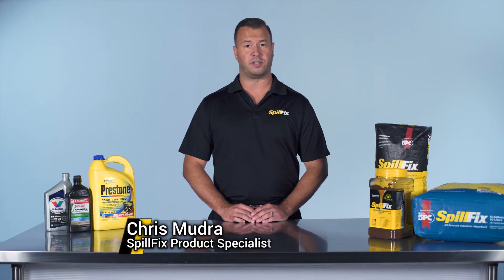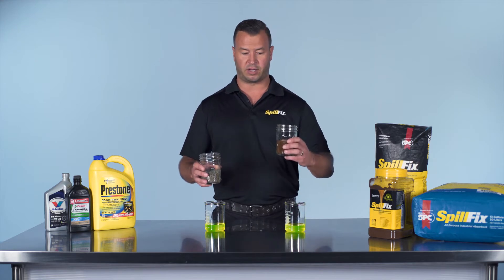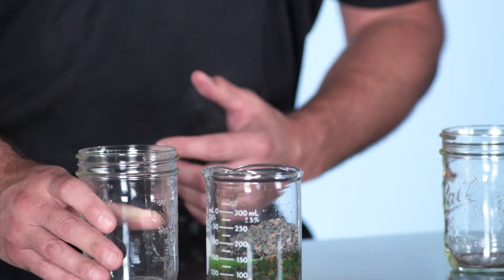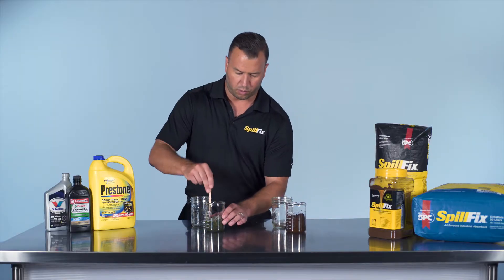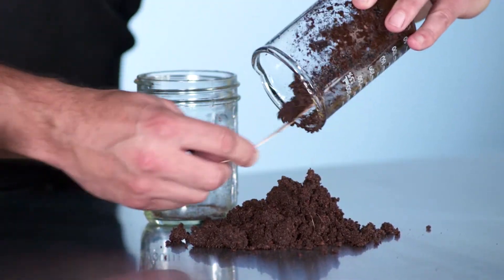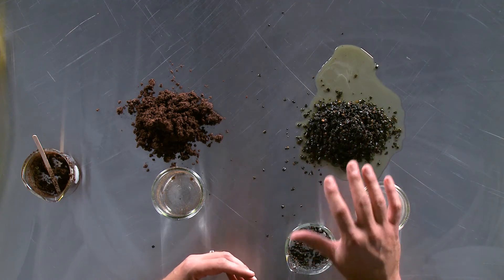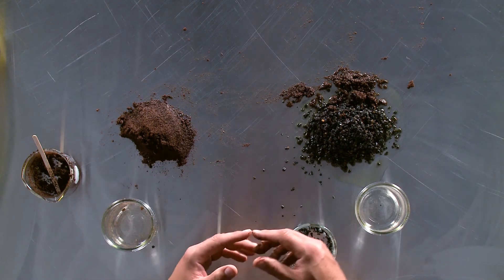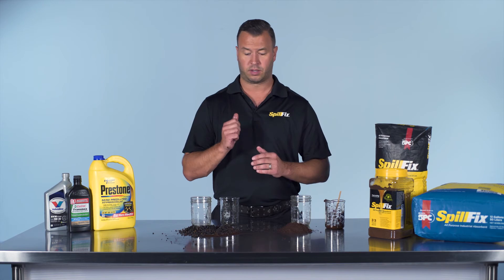Brady SpillFix absorbent - Antifreeze Demo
Watch this video to see how absorbent SpillFix is with antifreeze.